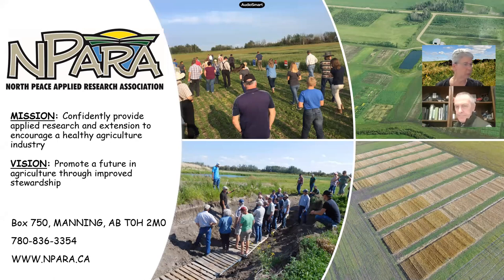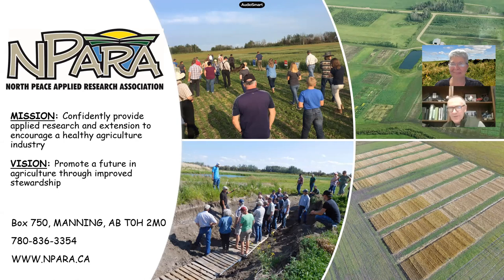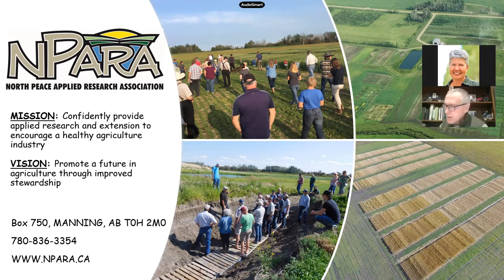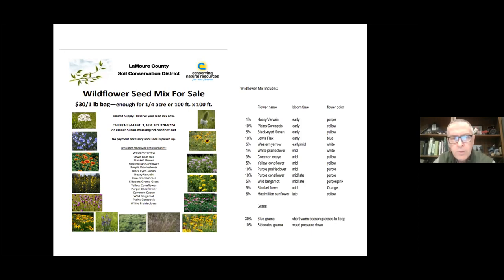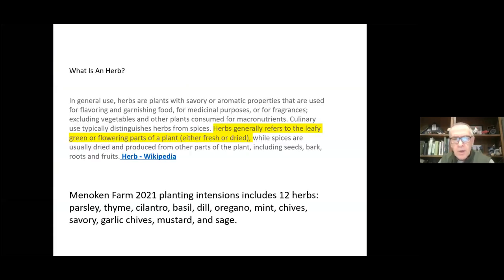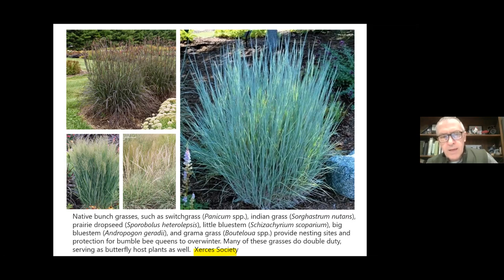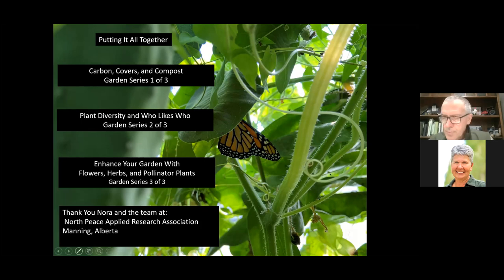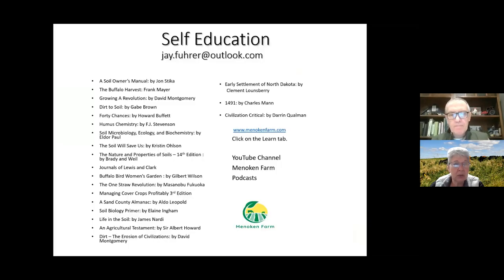Gardening Webinar #3 with Jay Fuhrer: Flowers, Herbs & Pollinators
3 Part Gardening Webinar Series with Jay Fuhrer. Learn gardening tips with long time conservationist, Jay Fuhrer who has travelled the world sharing his knowledge and passion about taking care of our very important resource - the soil! Learn how your soils were built and how to improve them; gardening without tillage; how cover crops fit into gardening; plant diversity and the importance of rotation and much more!!